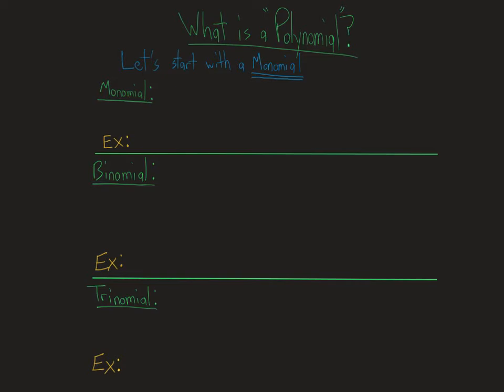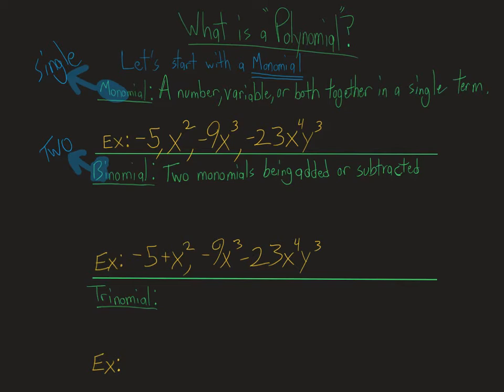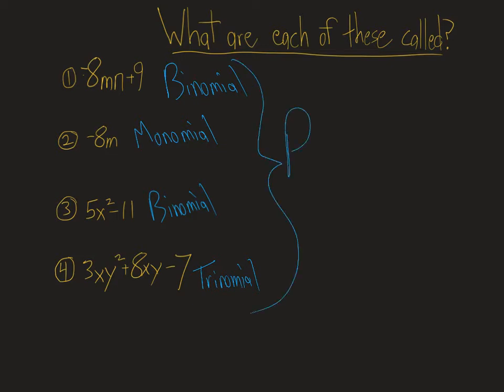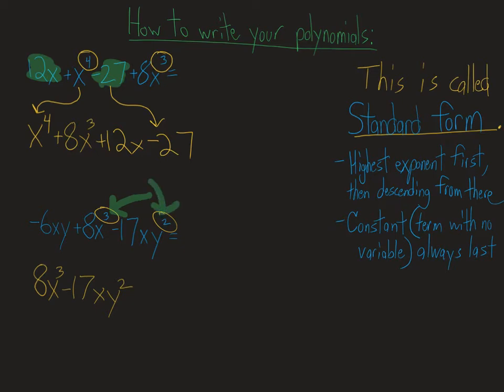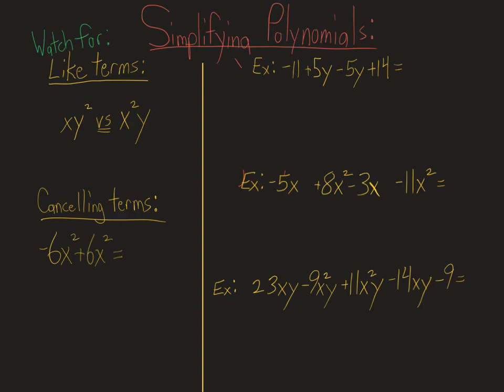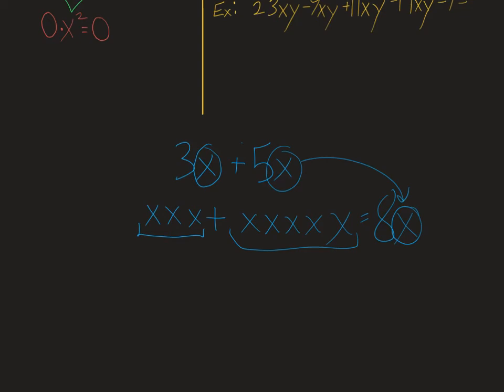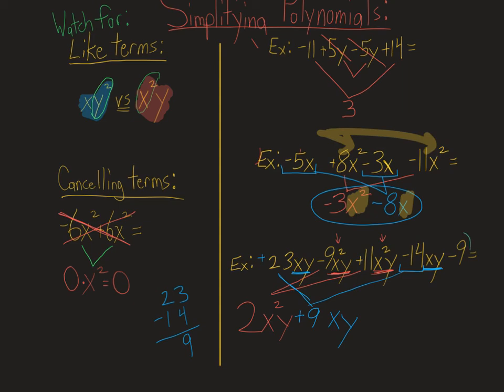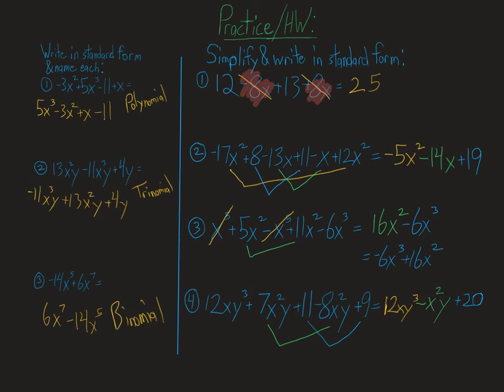Tues 11-10 Polynomials Unit 5- Intro